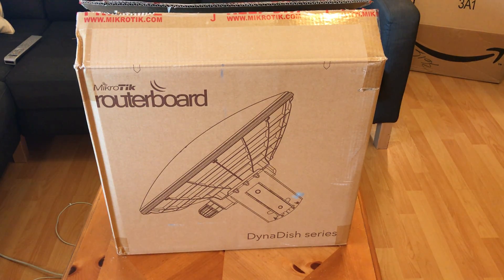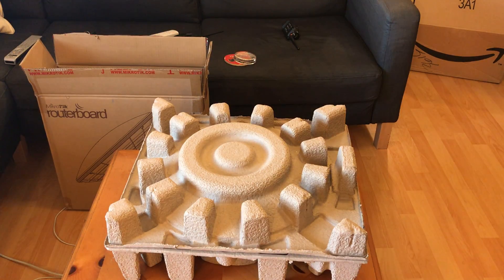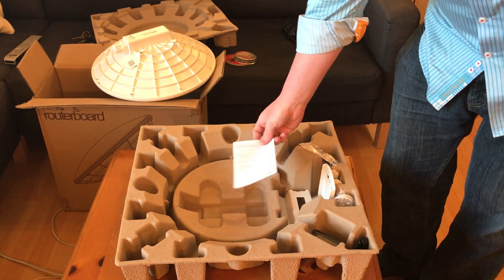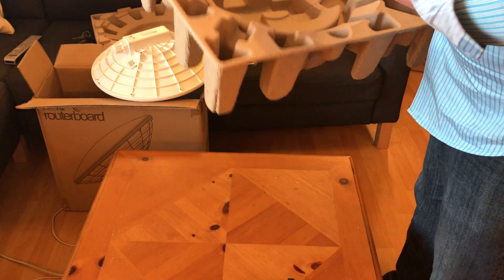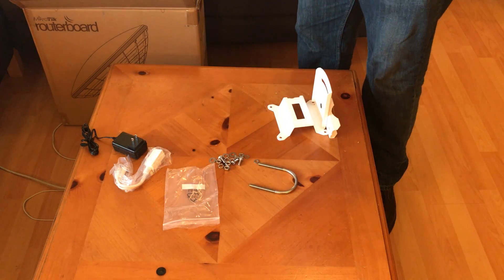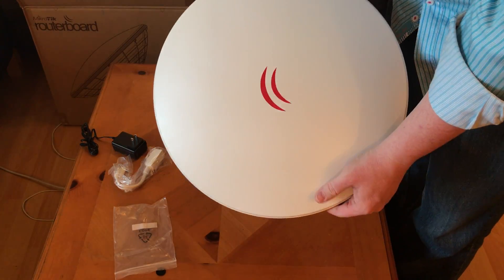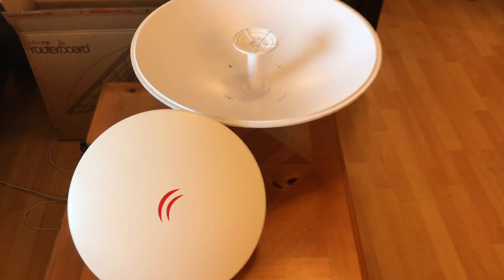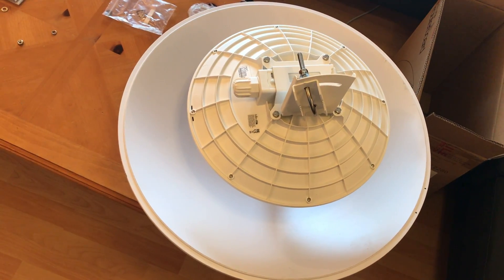Mikrotik DynaDish 5 Unboxing for HamWAN Tampa Bay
This is the newest and perhaps easiest to install HamWAN Tampa bay supported radio.  It's not as high gain (24Dbi vs 30 dBi) of the standard client, so you have to very solidly in the yellow area for it to work.

However if you're close to downtown St Pete or Tampa with clear line of sight it could be the ideal client for you.